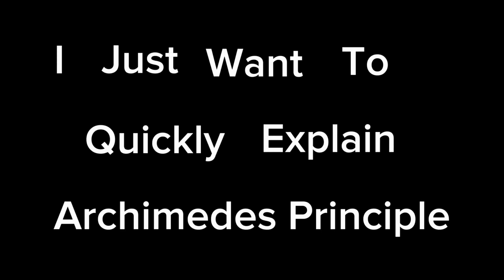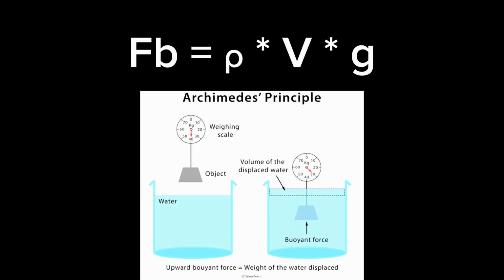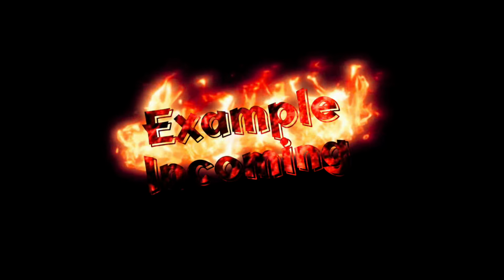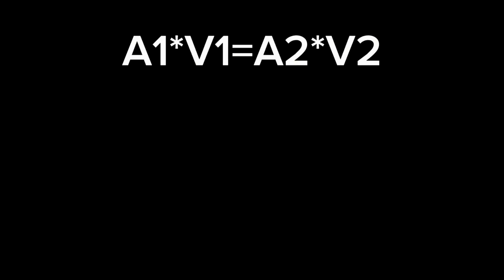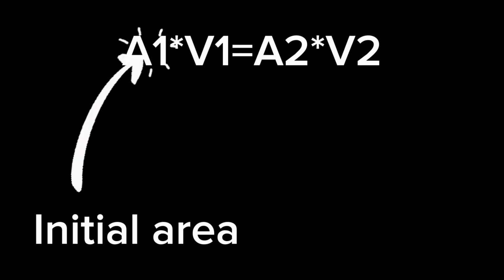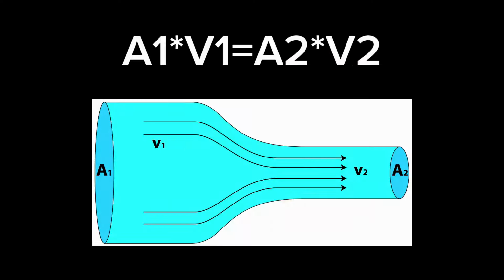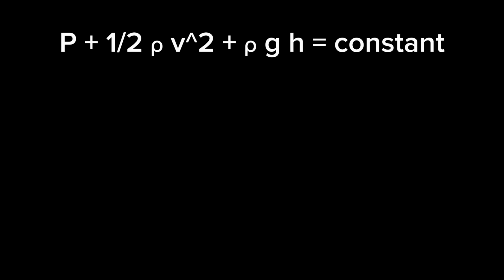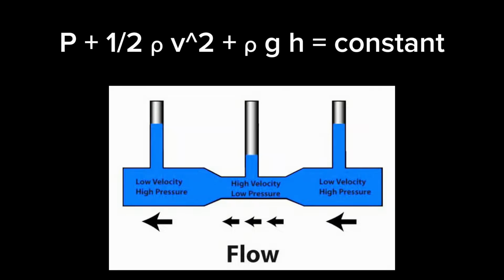AP Physics 1 Fluids (ft. Peter, Mason, Khoi)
Period 6th Lorfing physics